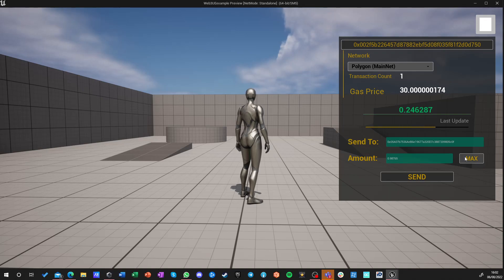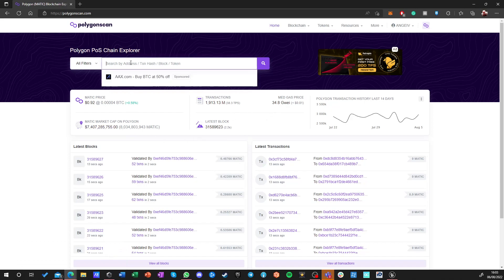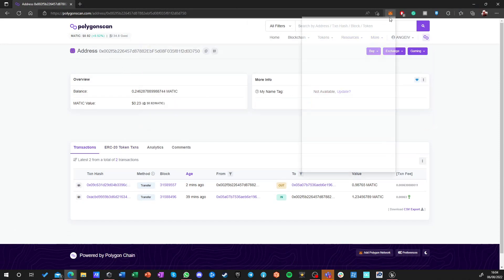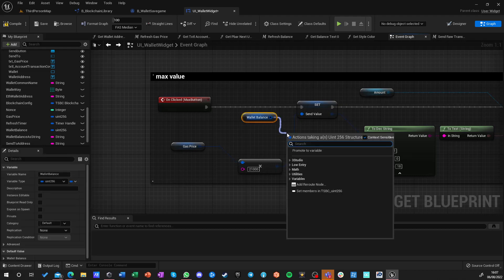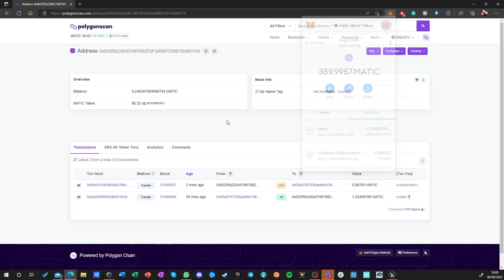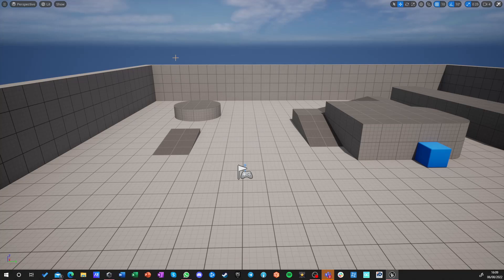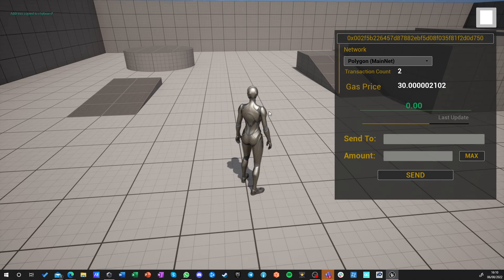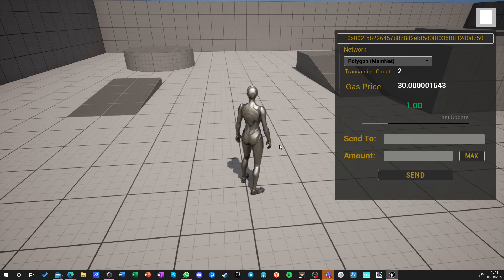Ep.5 - Precise cost calculations & send max - Web3.UE Blockchain Tutorial in Unreal Engine 5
In this episode, we are learning how to calculate precise values in uint256 space and clear our account with a predicted transaction gas price.
Content:
0:00 intro
1:13 debugging problems
2:20 Calculate max balance to send
3:38 Test fix & showcase
4:20 Plans and future of the series

This tutorial series requires a good understanding of unreal engine 5 blueprints and a basic understanding of blockchain and solidity.